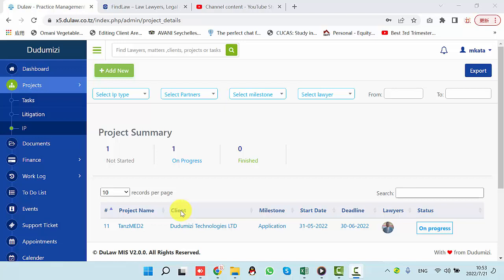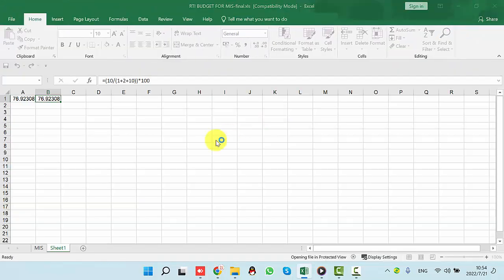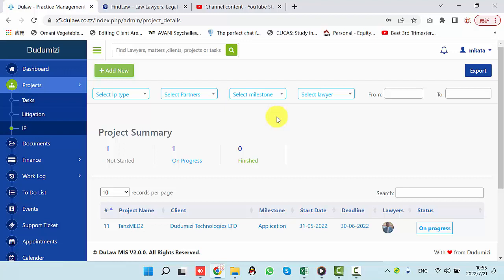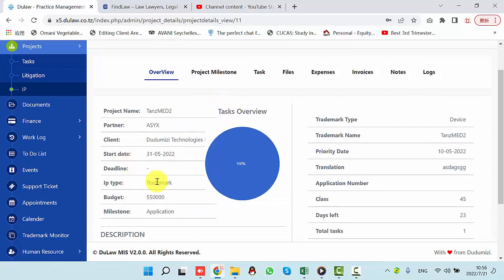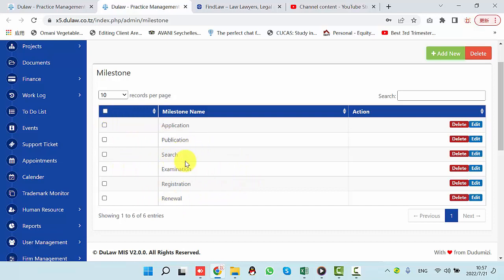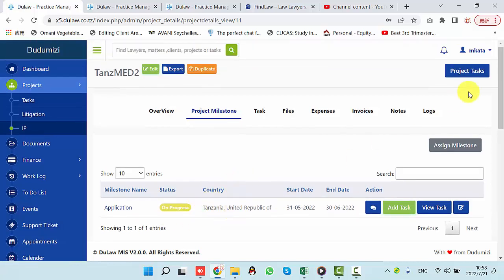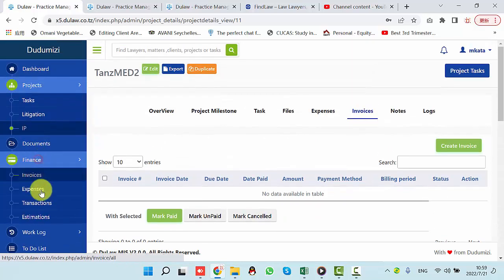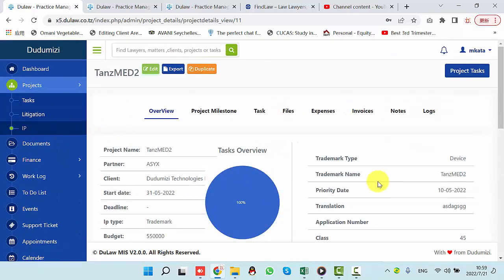IP Project Overview on Dulaw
Manage your IP project with DuLaw